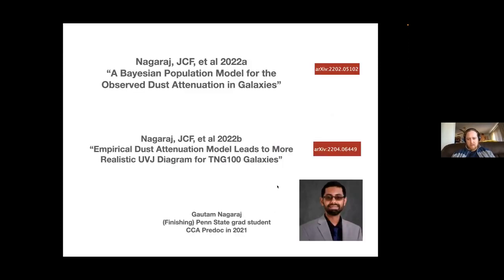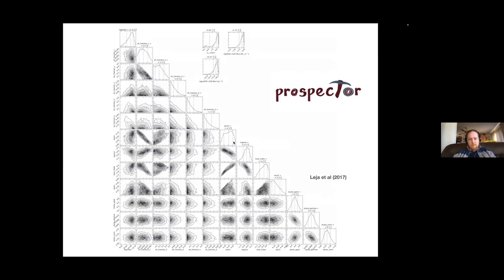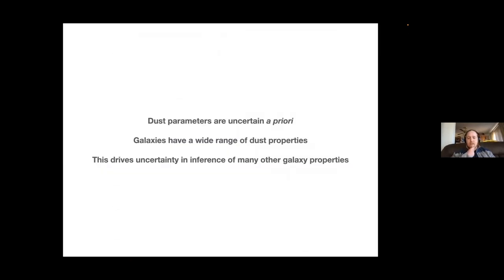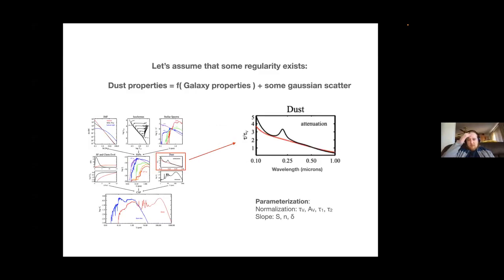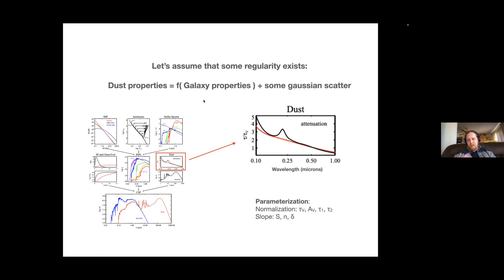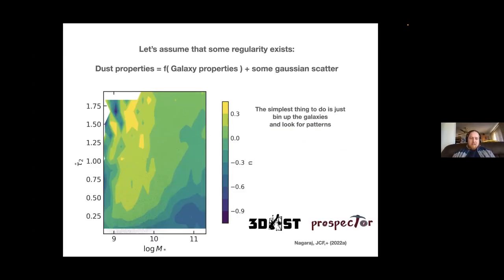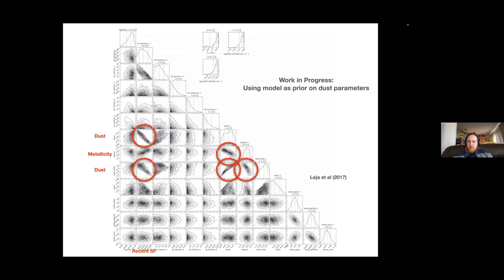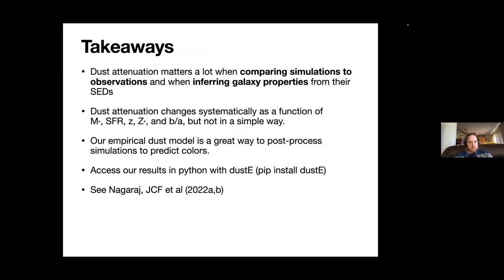Dust Properties of Galaxies from a Data-Driven Hierarchical Model ▸ John Forbes (Flatiron)